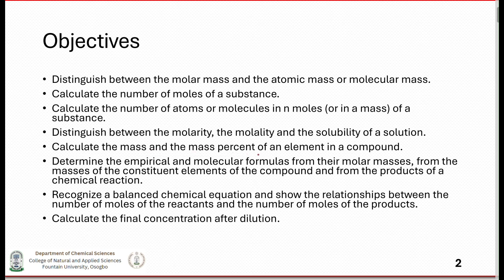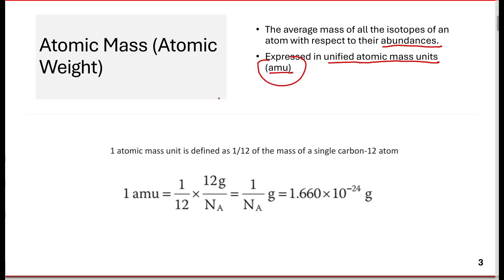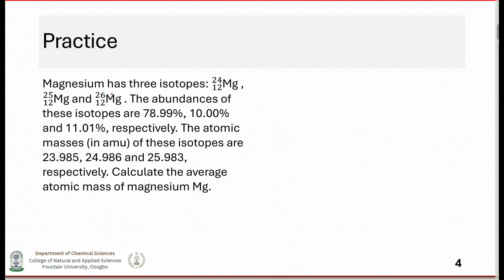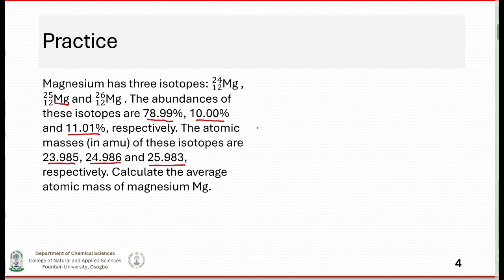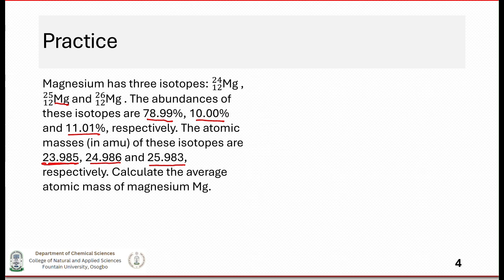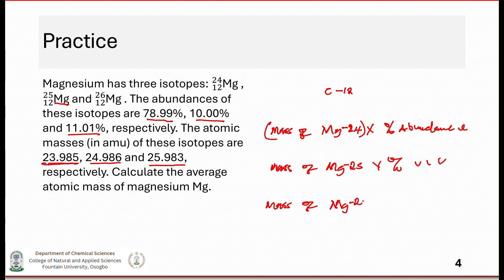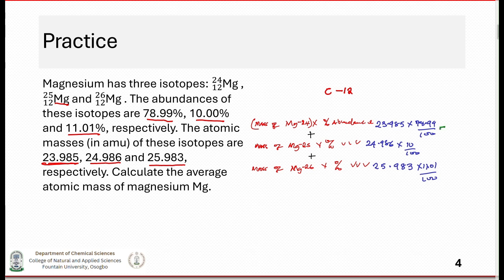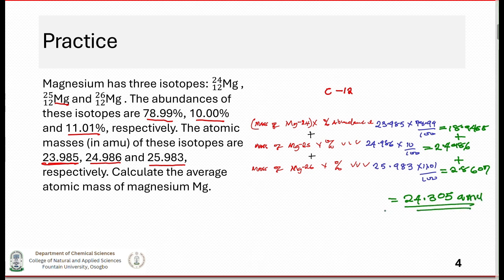Calculations in Chemistry Part 1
Welcome to my YouTube video titled "Chemical Calculations Part 1". In this video, we'll focus on atomic mass and its calculation.

Atomic mass is the average mass of an atom of a particular element. It is measured in atomic mass units (amu). The atomic mass of an element is determined by the average mass of its isotopes, taking into account the relative abundance of each isotope.

We'll discuss the following key points in the video:

How to calculate the atomic mass of an element using the relative abundances of its isotopes.
Examples of how to calculate the atomic mass of different elements.